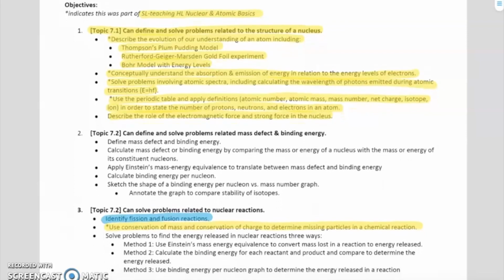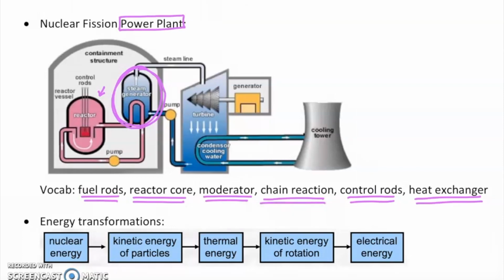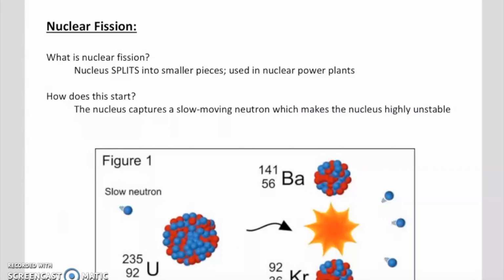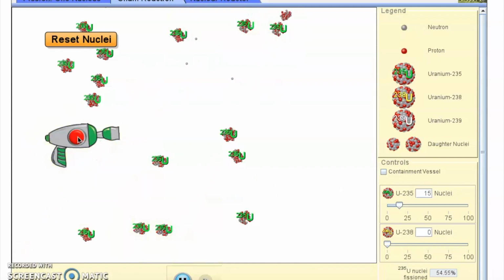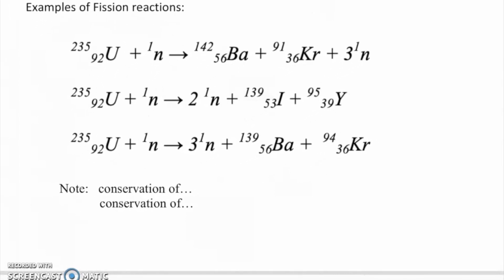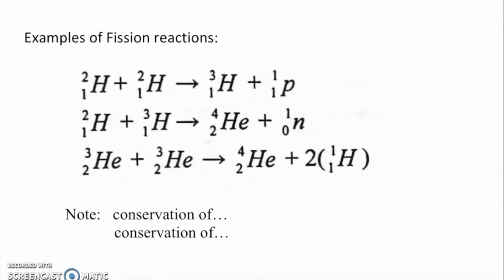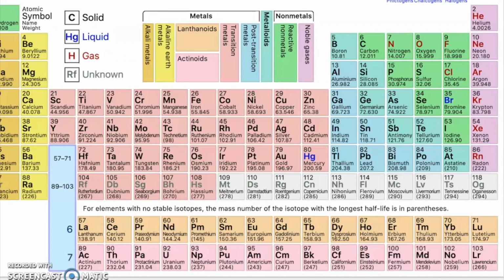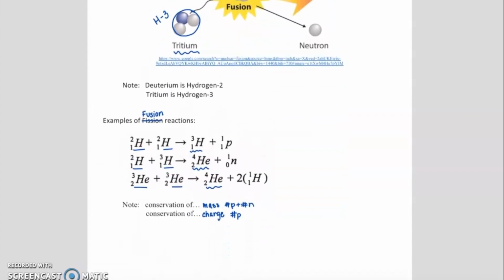Lection: Fission vs. Fusion